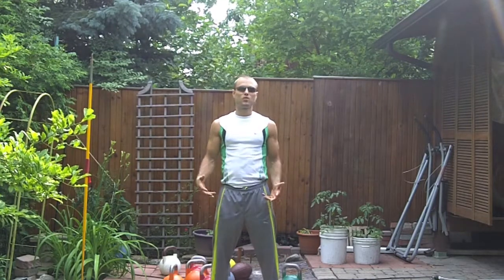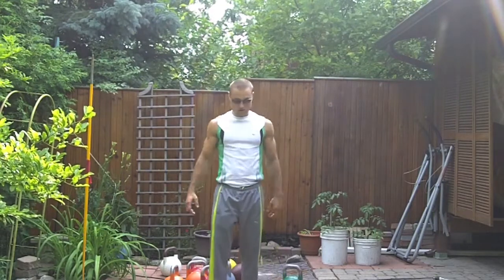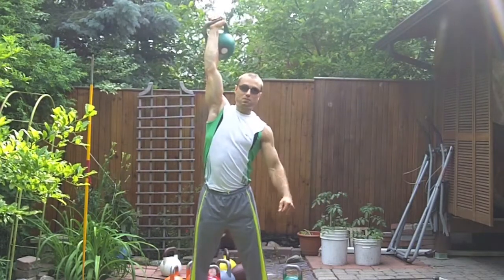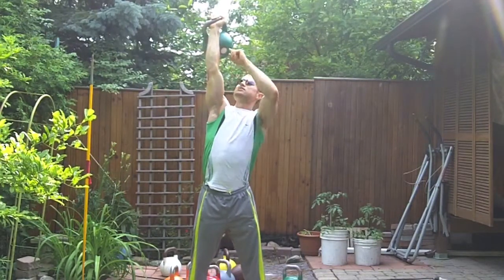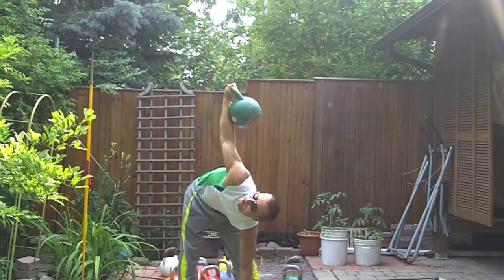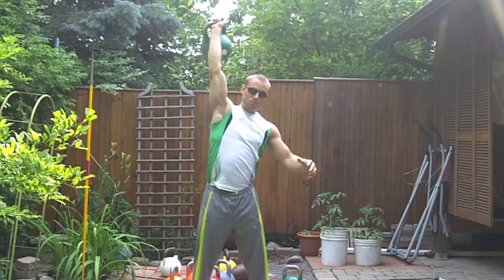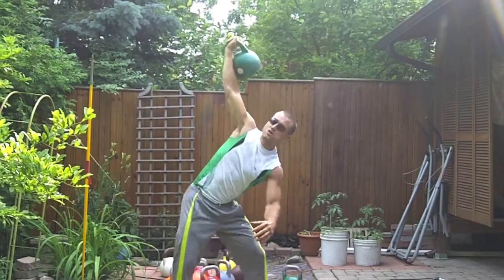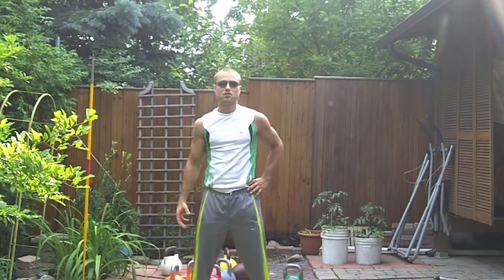Kettlebell Windmill / Ameer Rosic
Demonstrating Kettlebell Windmill / Ameer Rosic